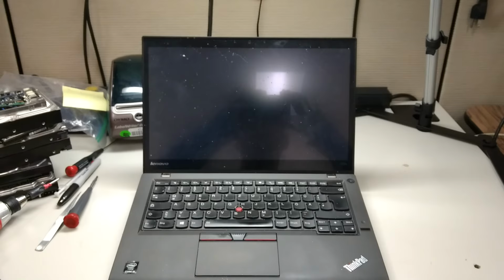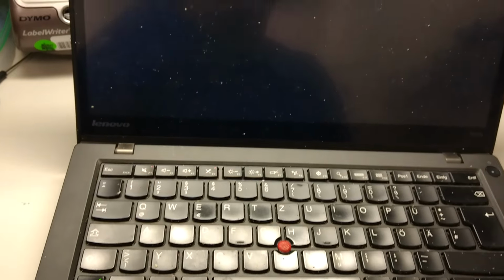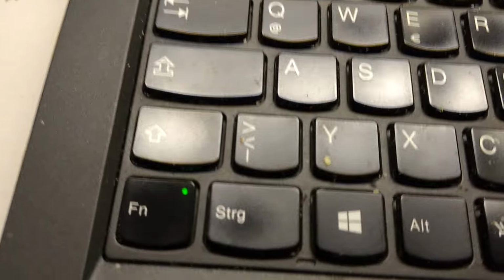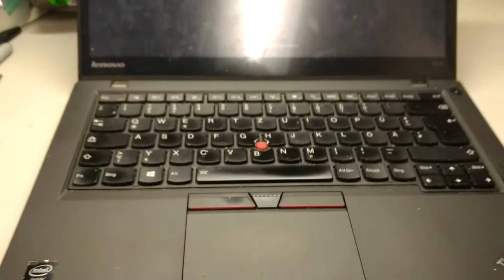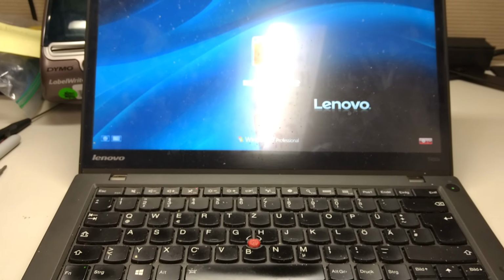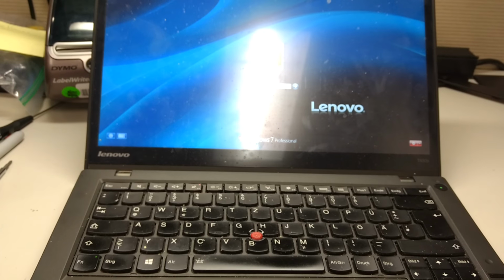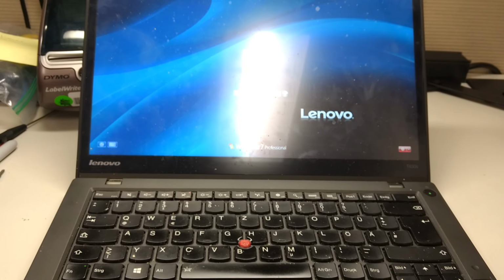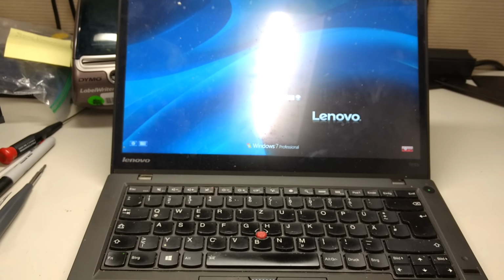How to reset Lenovo computer that hung up with no signs of life